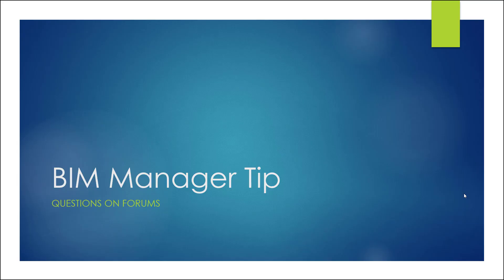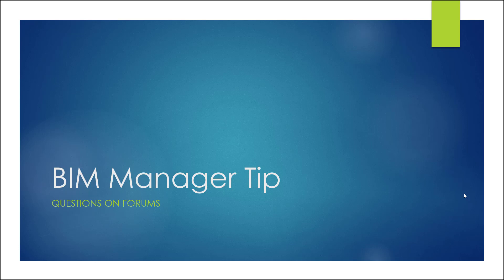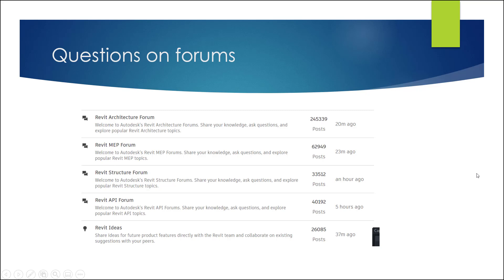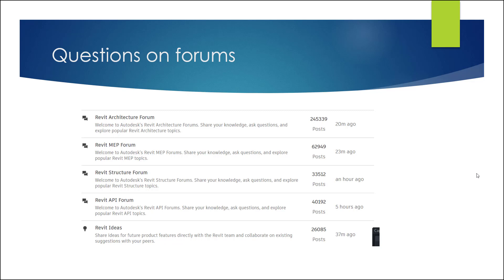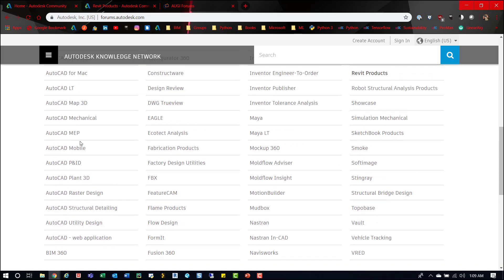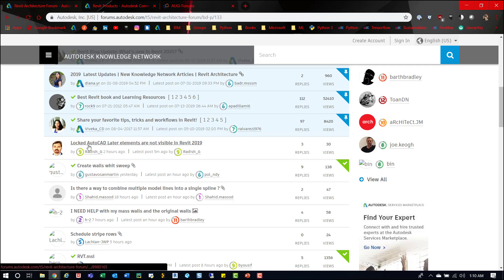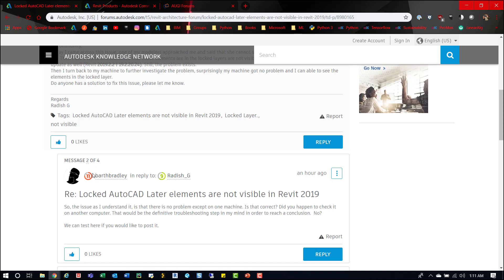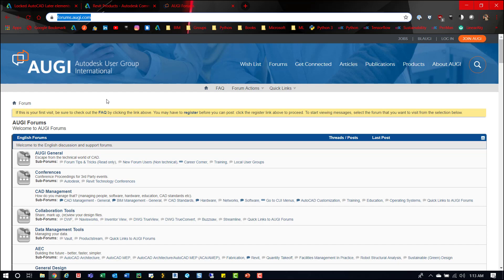BIM Manager Tip | Questions on Forums | Ideas and Questions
Asking questions is so important and is a skill in its self. Learning how different people ask questions and the different problems you find on forums is a great way to grow that skill.

Resources